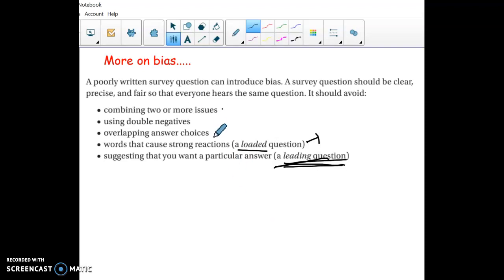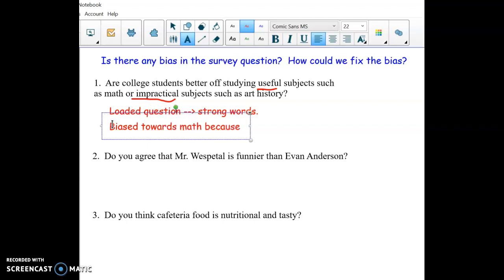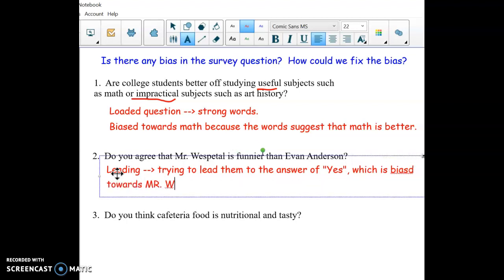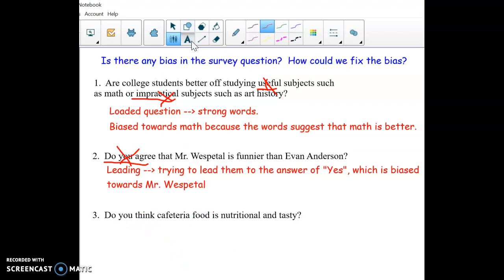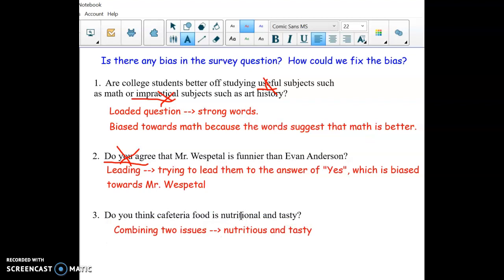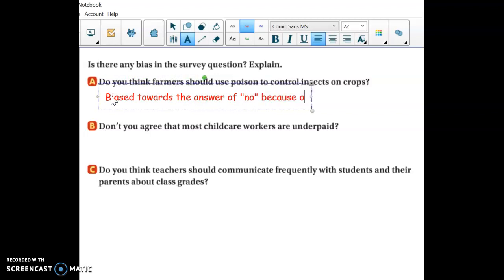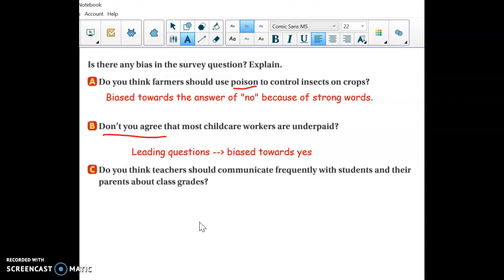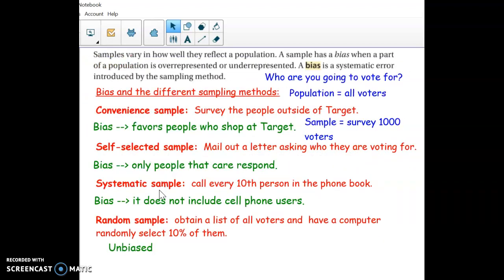11.7 Sampling part 2